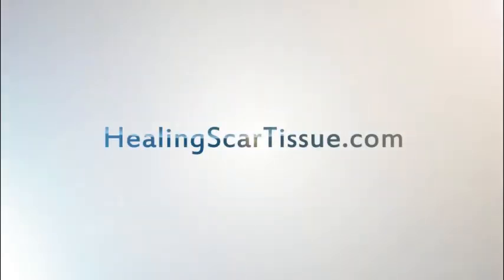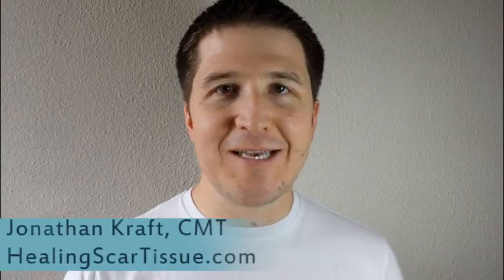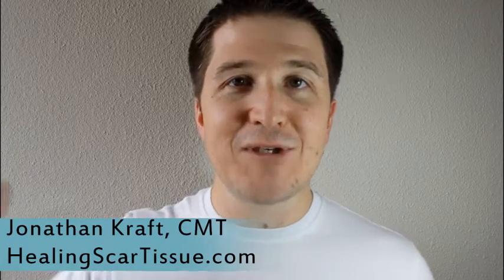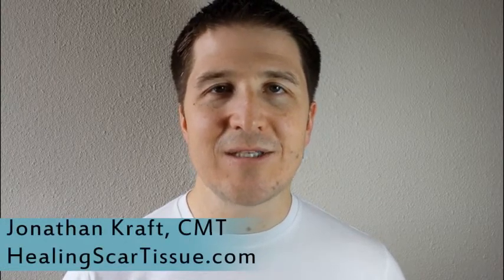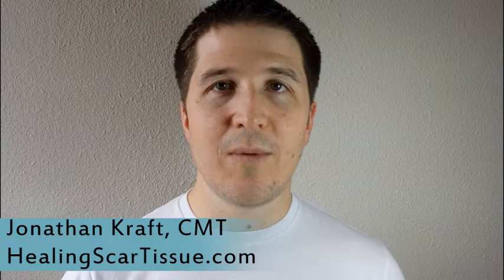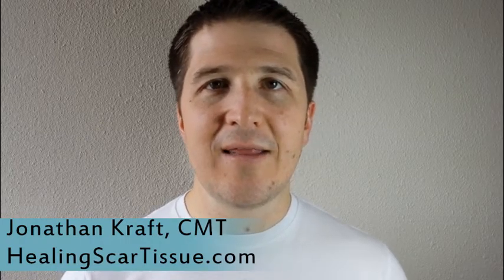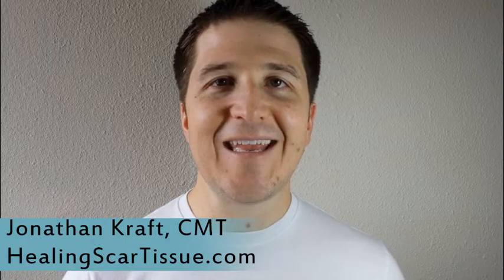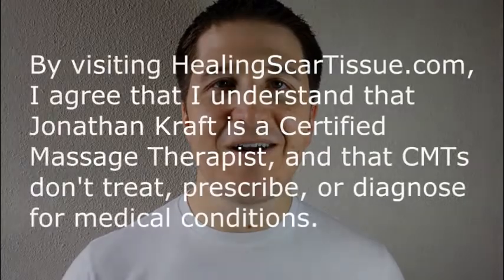Healing Scar Tissue While Swimming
Heal Your Own Scar Tissue To Get Rid Of It!